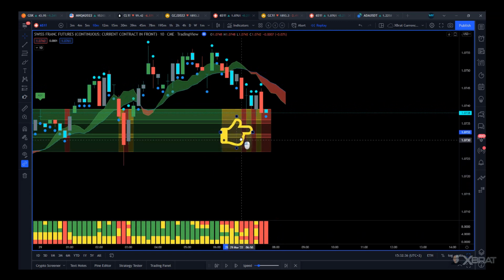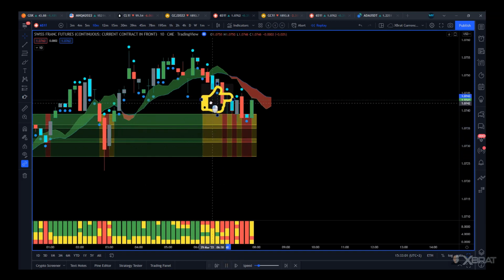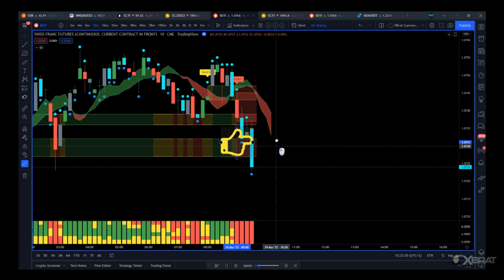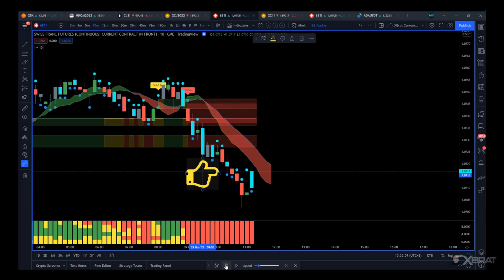👉Day Trading Breakout Trading Strategy Tutorial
Day trading breakout trading strategy tutorial using currency futures in this example.

Paul provides a comprehensive analysis of two day trading opportunities, highlighting crucial signals obtained from the xbrat range breakout trading indicator. Moreover, he offers valuable insights into the trade management strategy employed to optimize profits through the utilization of "The Manager".

👉For the best deals on Day Trading Indicators,🎯  Day Trading Software and Trading Education